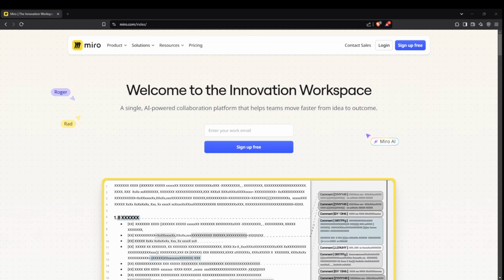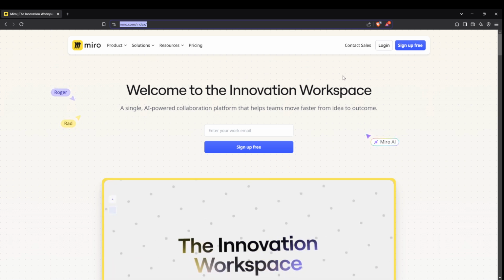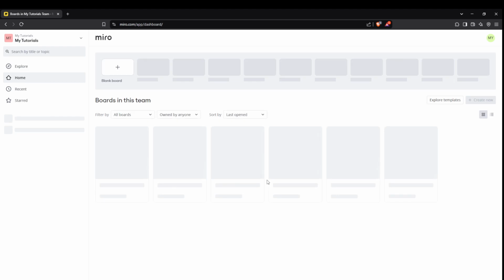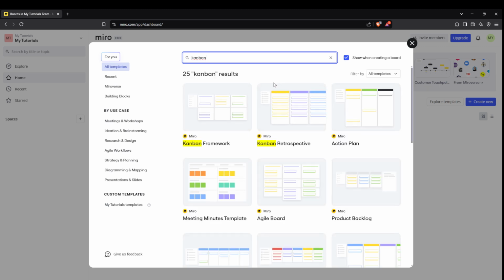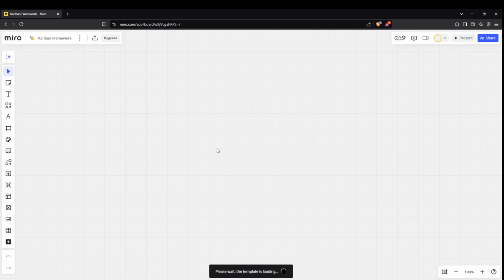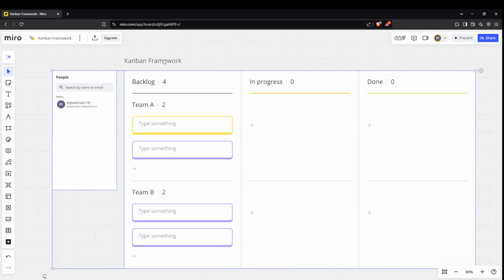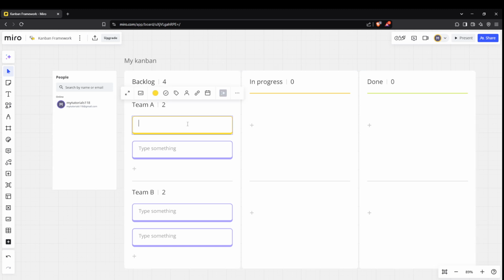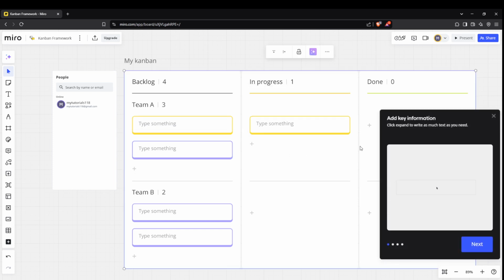Adding a Kanban Board to Miro [2025 Full Guide]